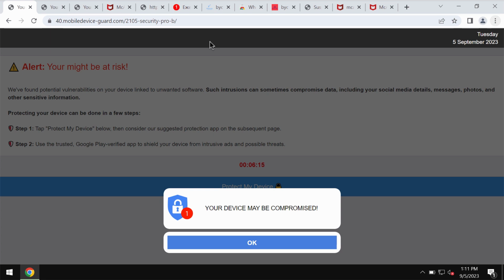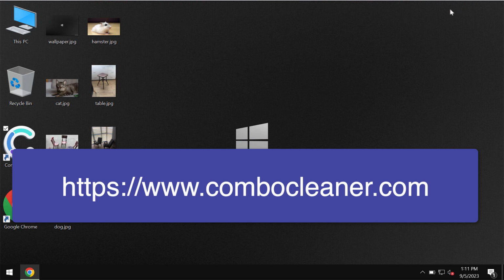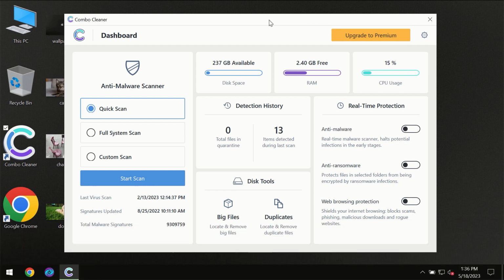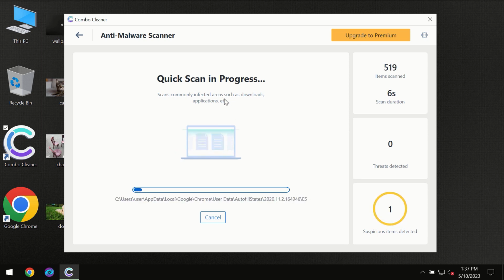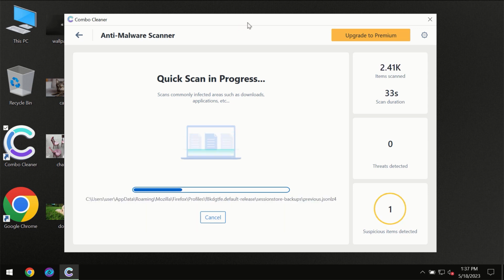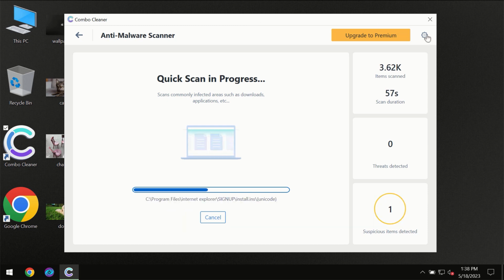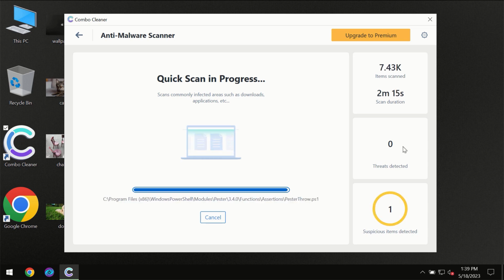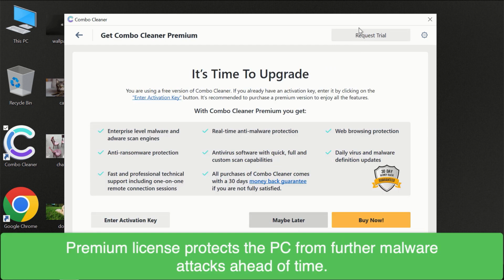Mobiledevice-guard.com pop-up scam removal solution.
Mobiledevice-guard.com stands for a new deceptive site. It attacks Google Chrome and other browsers. It tries to make users scared regarding the condition of their computers in order to force them into downloading and installing certain PUPs (potentially unwanted programs). Don't ever trust these pop-ups. Get rid of them with Combo Cleaner Antivirus via the official or, optionally, use the manual tips set forth in the video.